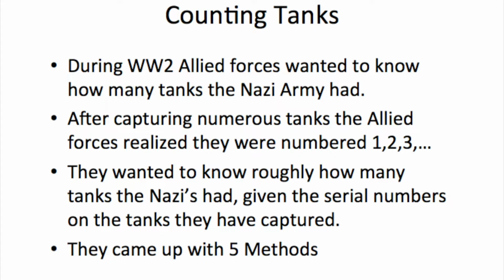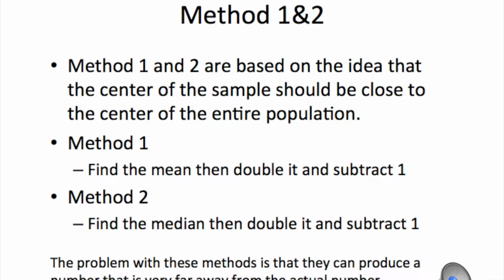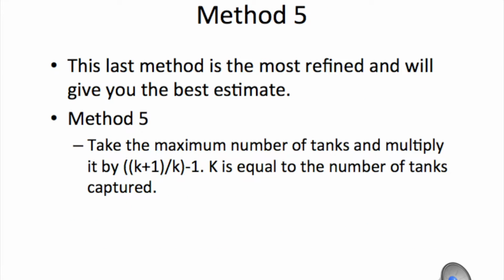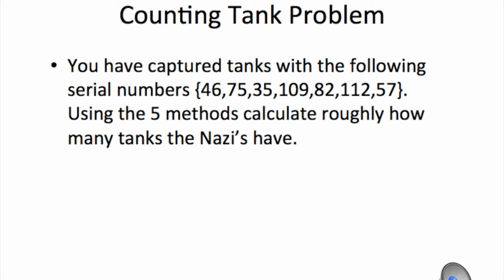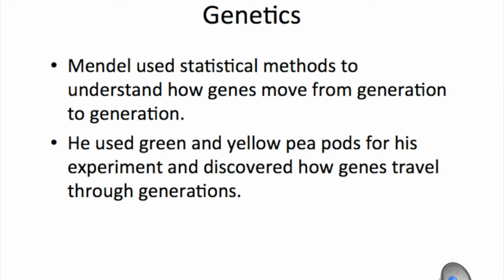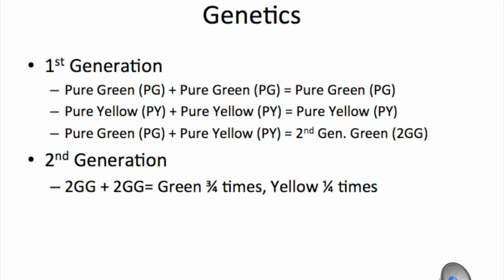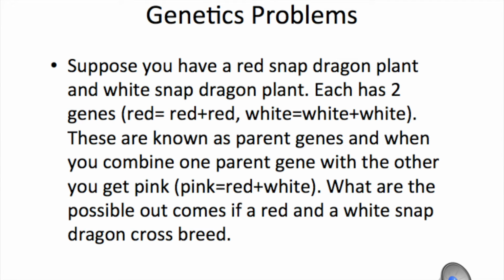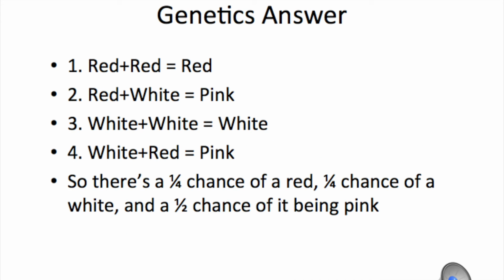9 5 War, Sports, and Tigers